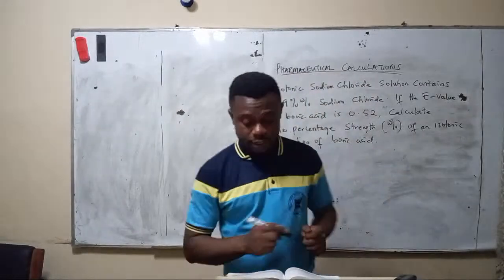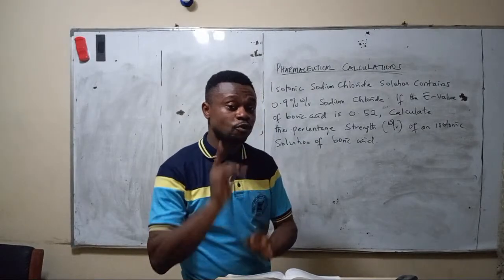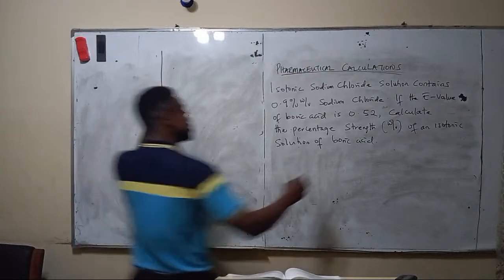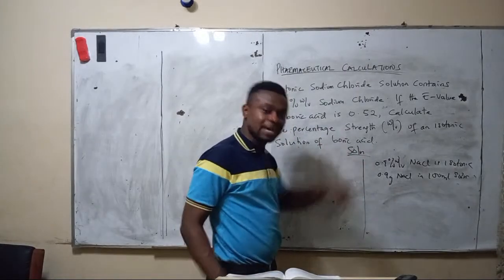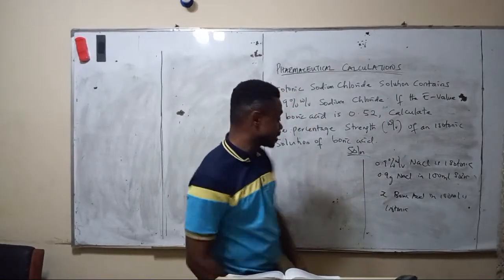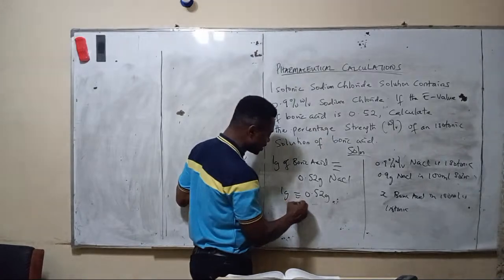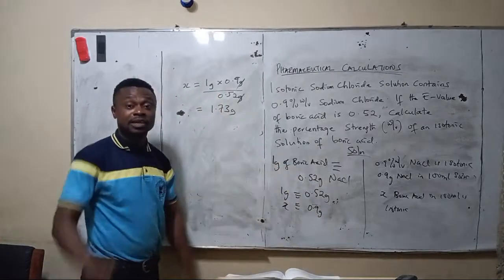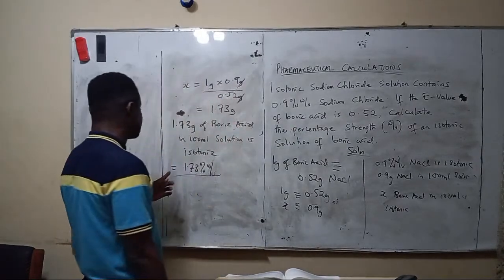(LIVE) Percentage Strength Of A Boric Acid Solution That is Isotonic|| PHARMACEUTICAL CALCULATIONS